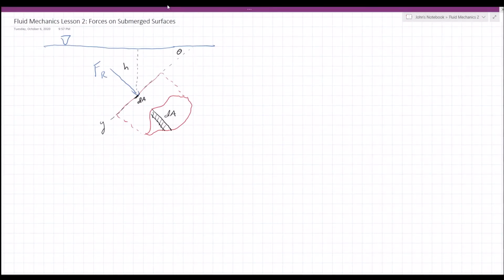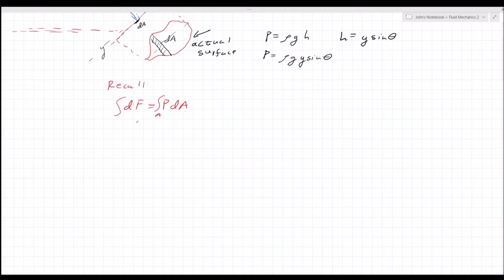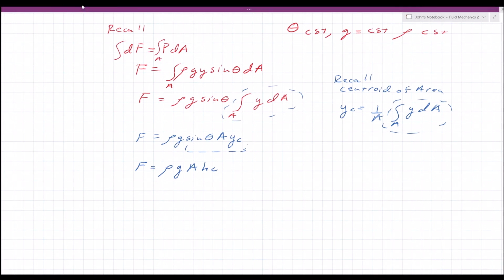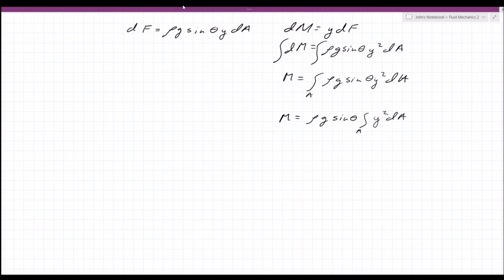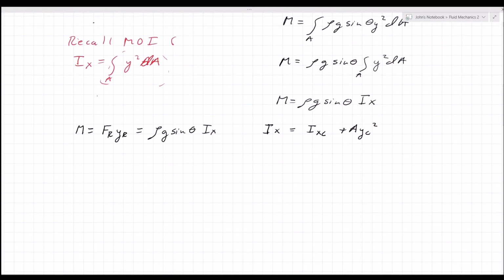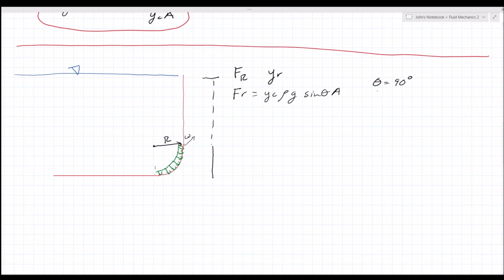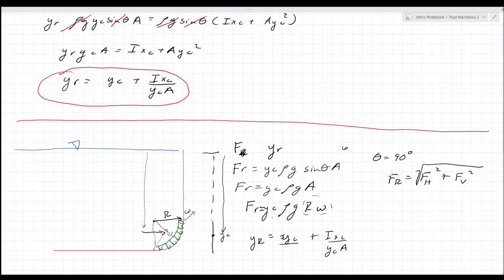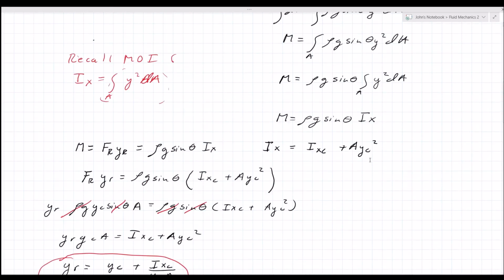Fluid Mechanics Lesson 2: Forces on Submerged Surfaces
Thank you all for joining me. For this lesson we cover forces on submerged surfaces. Let me know if you have any questions in the comment sections. Some demos will be coming soon.